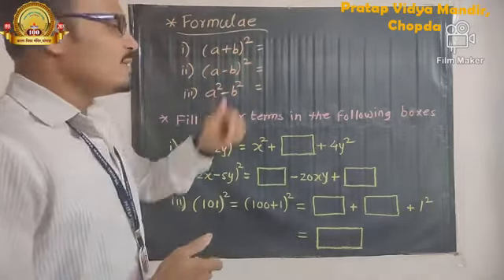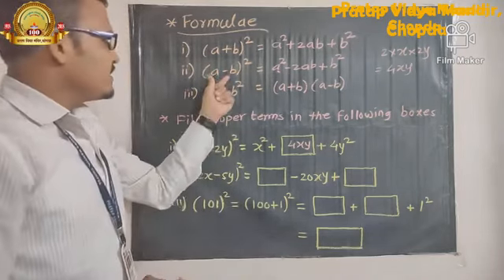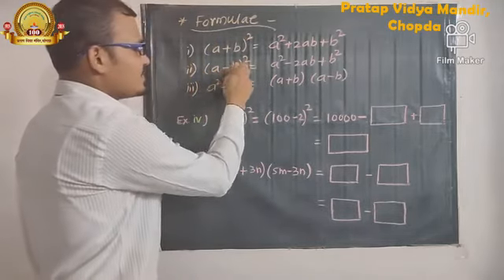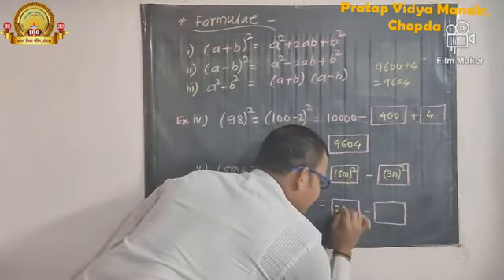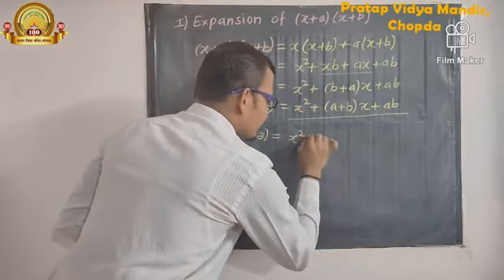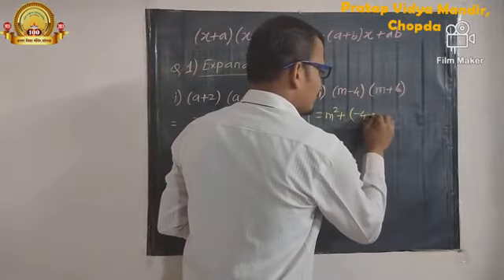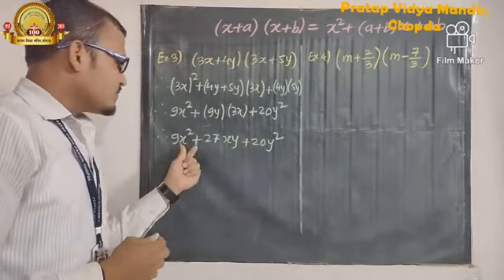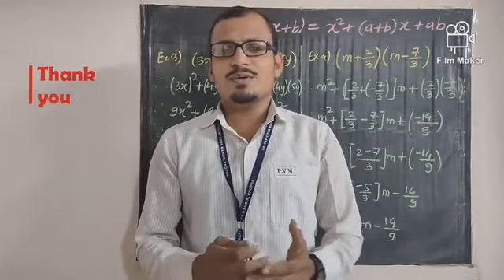Class 8th, Chapter 5, Expansion Formulae, Part 1